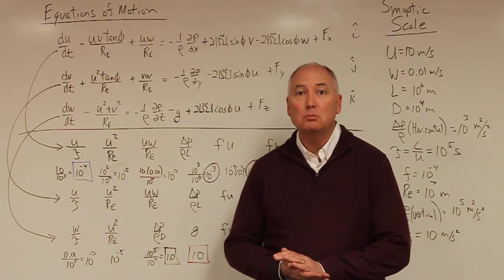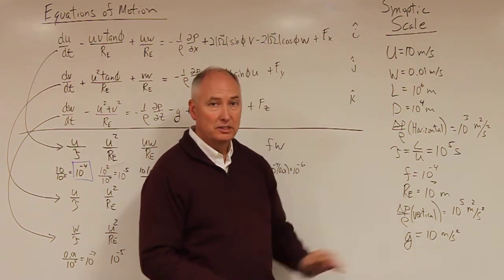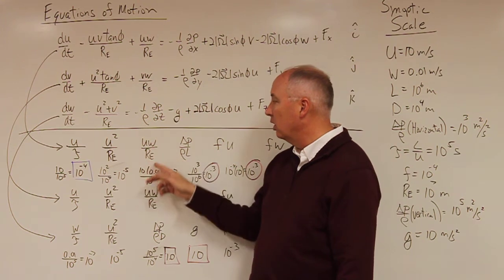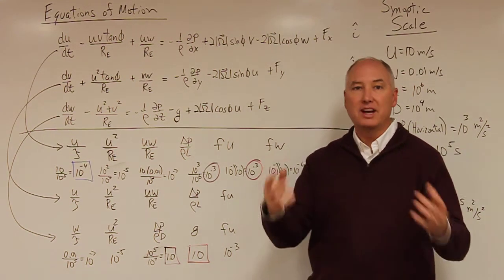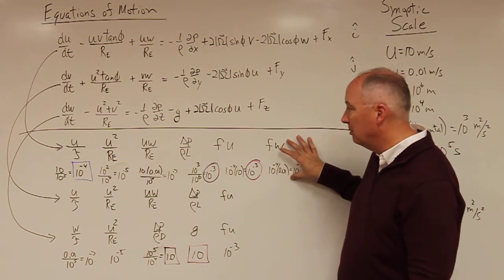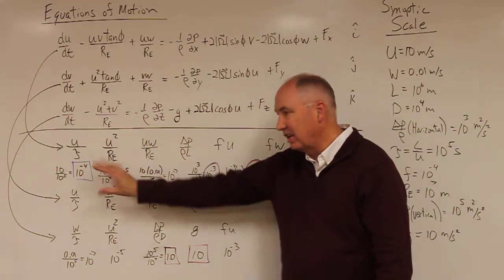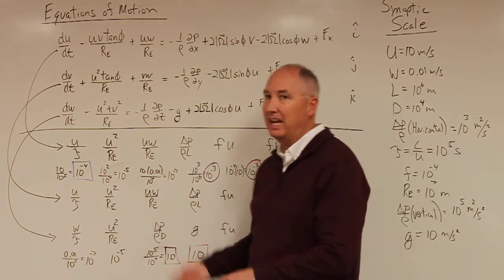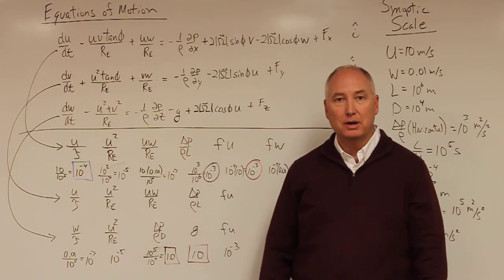Lecture 45 Scale Analysis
ATMOS 5000 Lecture 45: Scale Analysis